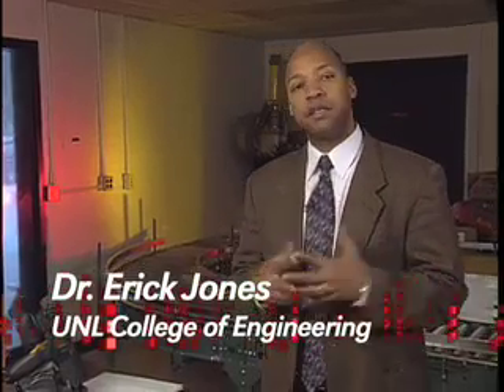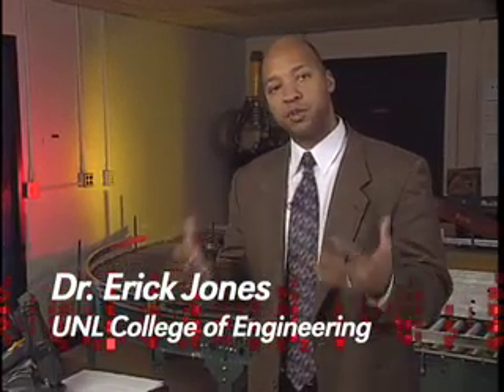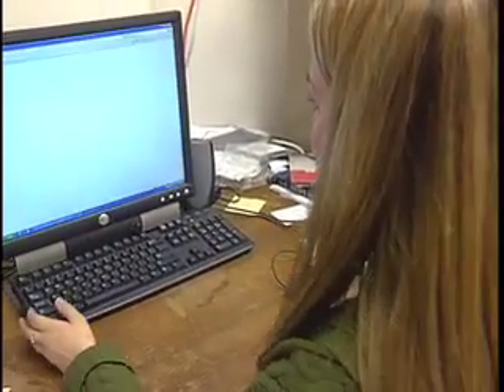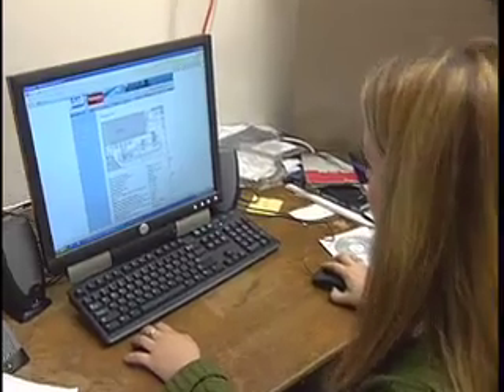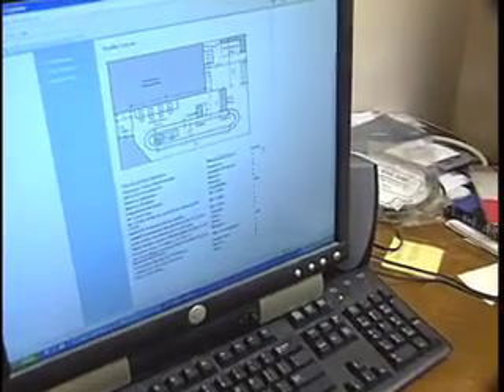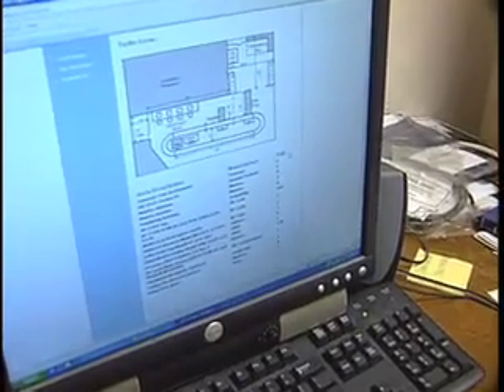RFID in the Military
This video highlights the uses of RFID technologies in the Military.